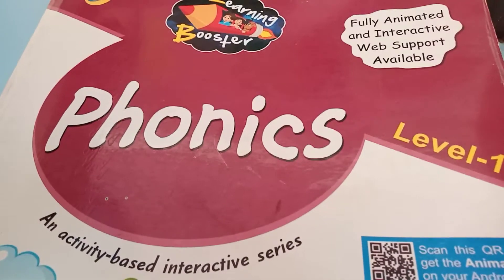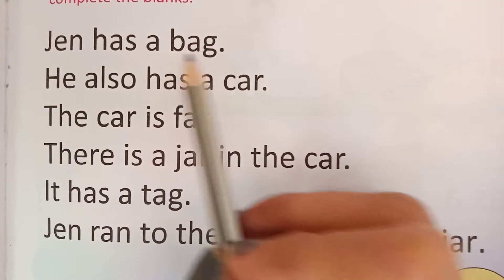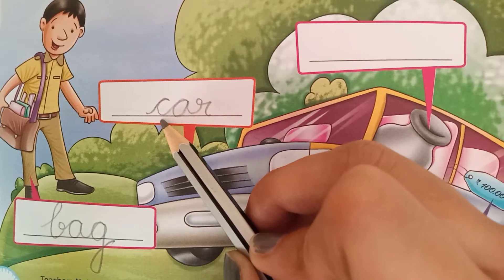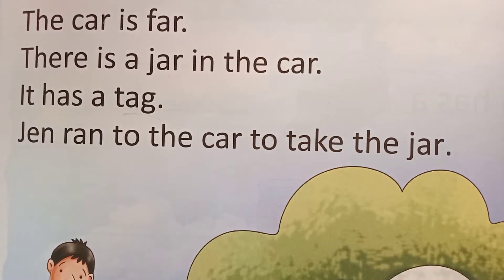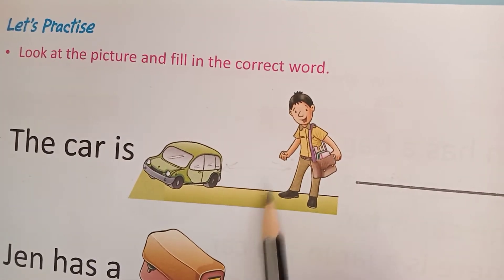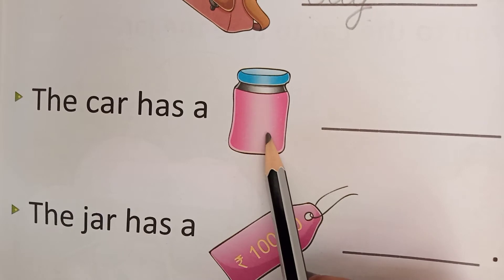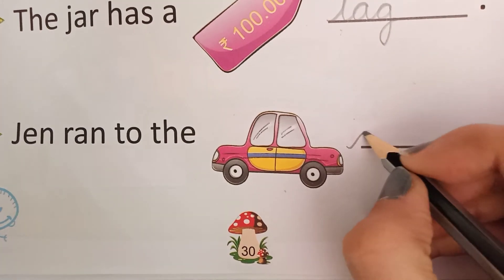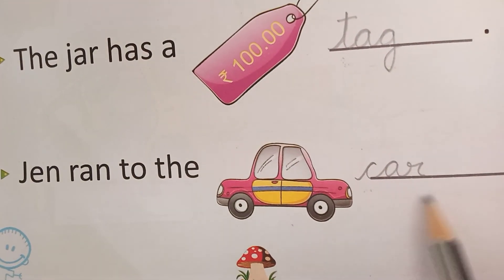Class-K.G. English. Topic- Phonics book page no. 29 and 30. (Group 1)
Through this video kids will do practice of ag and ar family words in book.